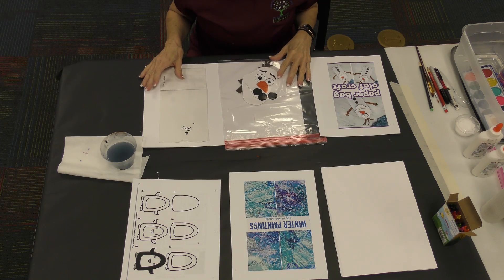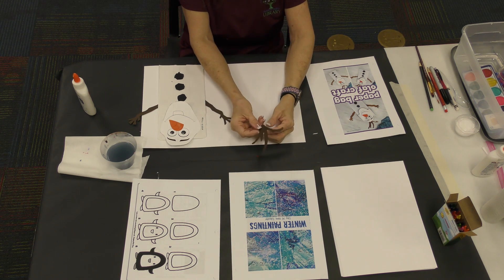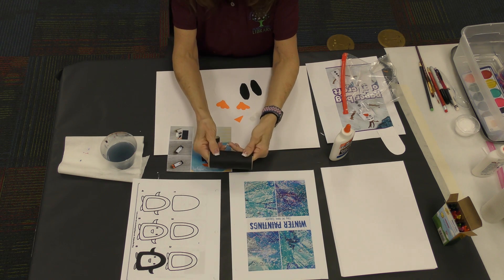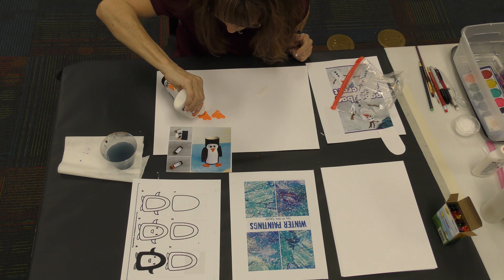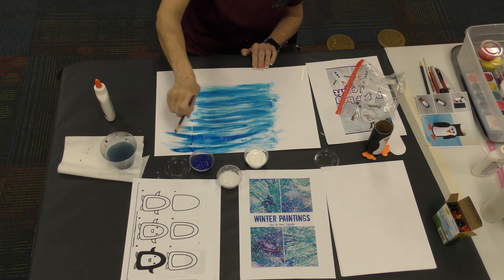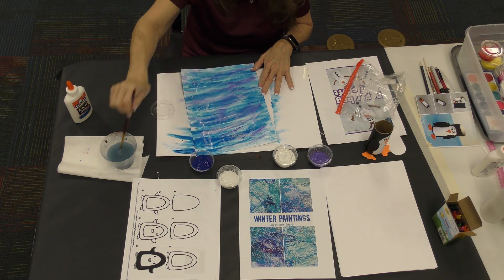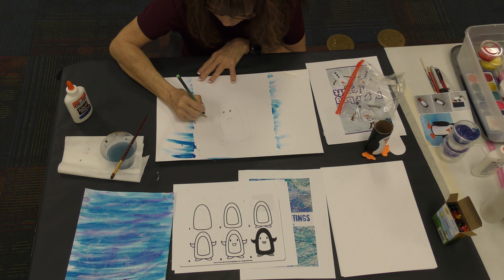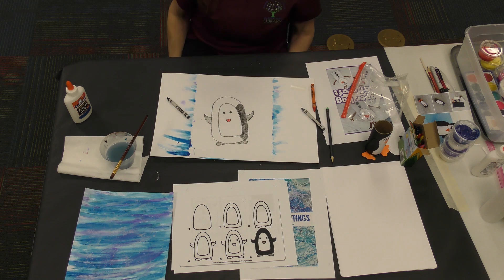2021 Art Class Week 4 (Puppets and Penguins)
Follow along with Mrs. Terrye as she blows your mind with all of  the really cool projects she can come up with. She really is that good!! Have fun !!!